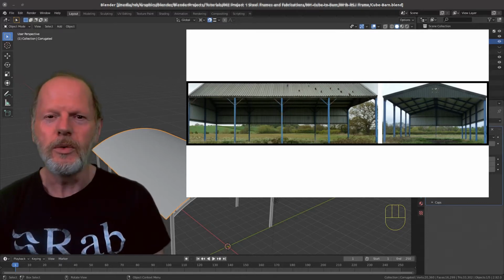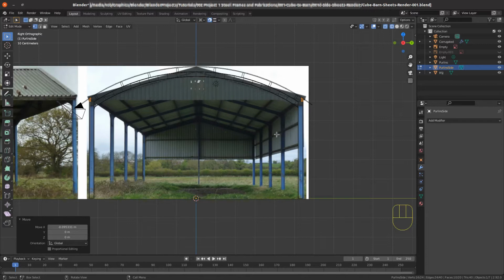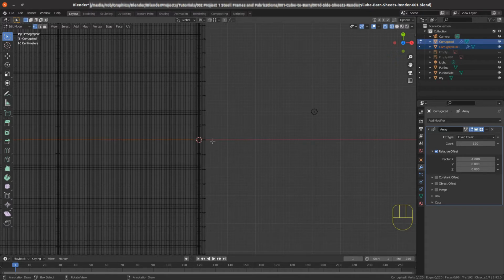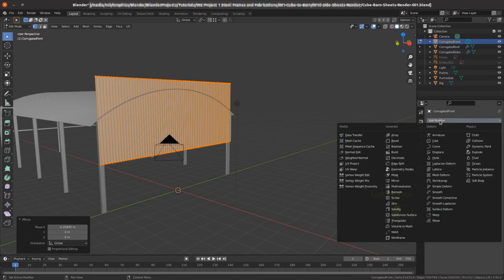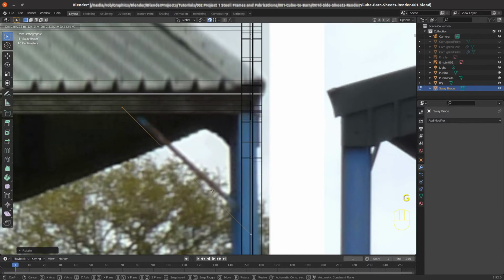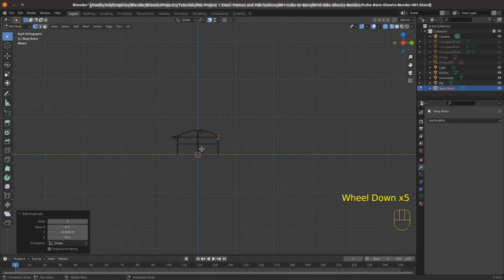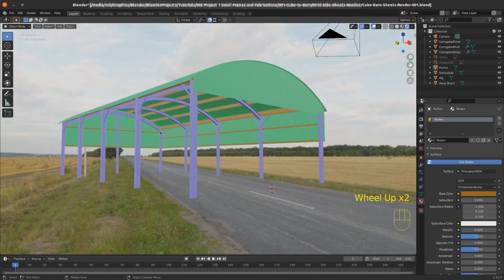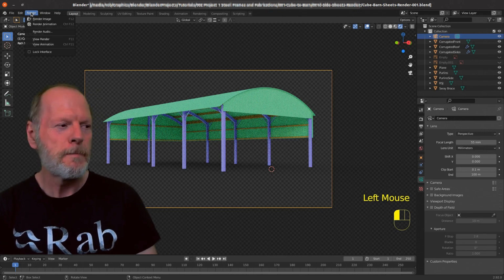012 DA3D Adding the Side Sheets and Rendering an Image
With the roof perlins and sheeting added in video "011 DA3D Adding the Corrugated Roof Sheets" this video completes the four part project "From the Cube to a Hay Barn". This video adds the side sheeting and renders out an image of the barn.

If there is anything in these videos you haven't understood, please check the Getting Started videos, 001 to 008 which will probably help with your understanding. Otherwise you could ask a question on the DA3D post in the Tutorial , Tips and Tricks section of the Blenderartist forum

This free video tutorial is recorded using Blender 2.9 and covers: Blender Basics, Blender Modelling, Mechanical Modelling, Precision Modelling, Product Design. Blender Tools, Blender Training and much more.

It will mean you will be notified when the next video is released and help others on YouTube find this information.